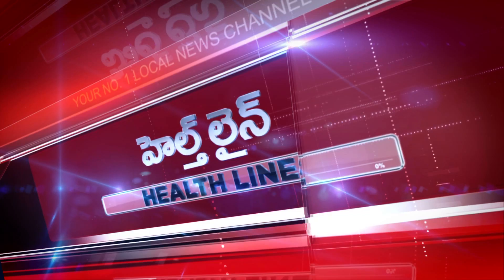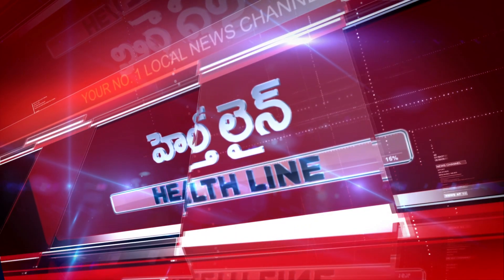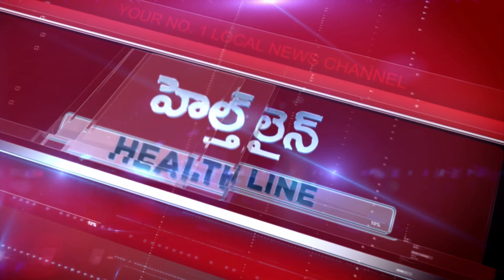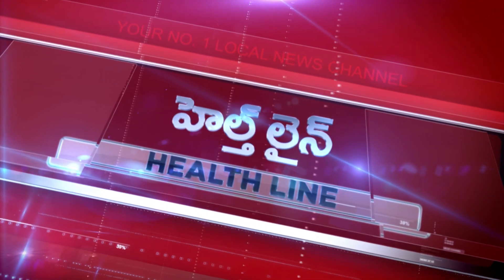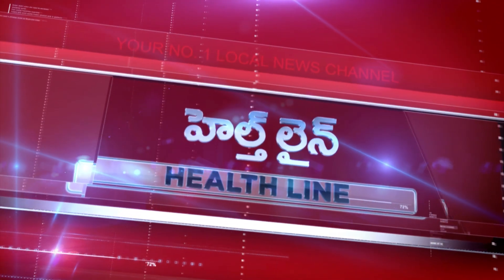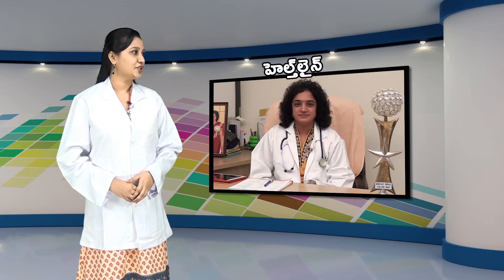Dr Bindu Menan Neuro HealthLine